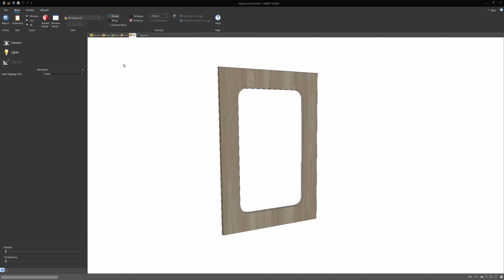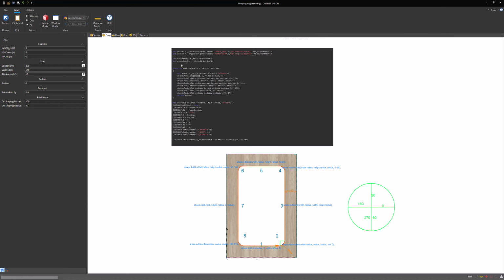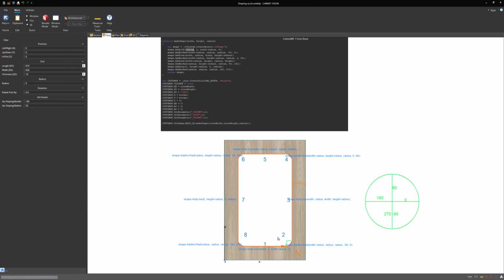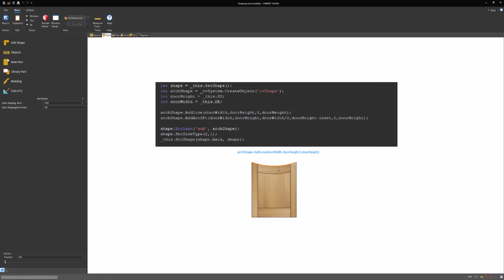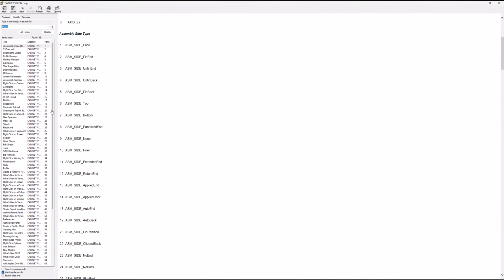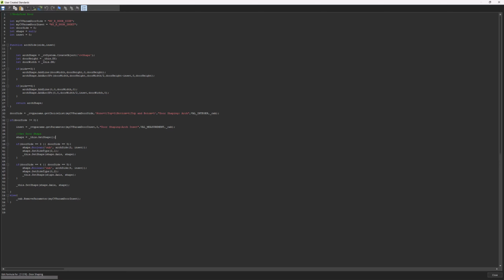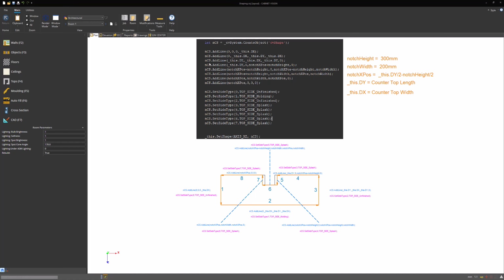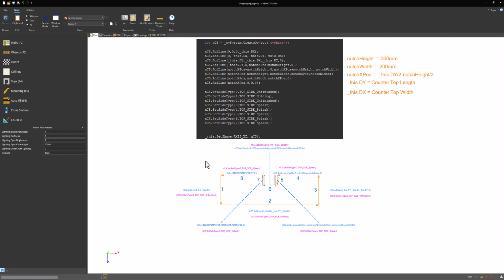JavaScript UCS Shaping Object Part 2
In this episode we take another look at the shaping object to shape countertops, doors and operations.